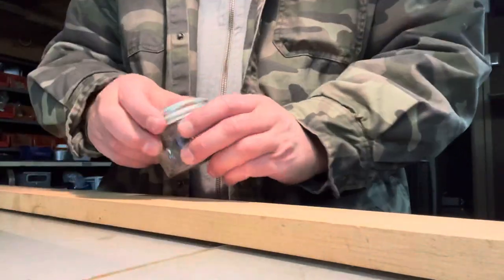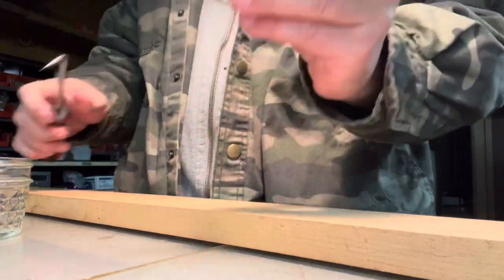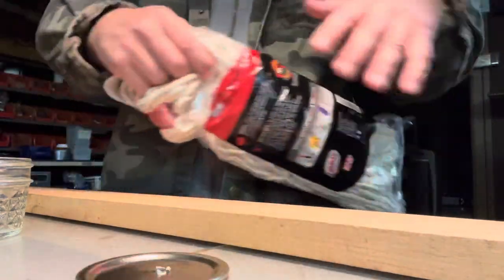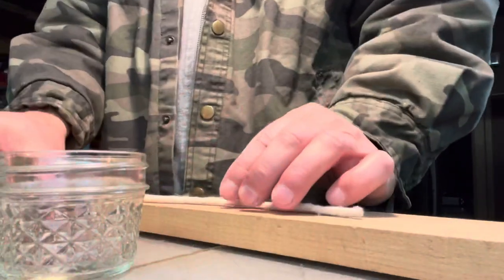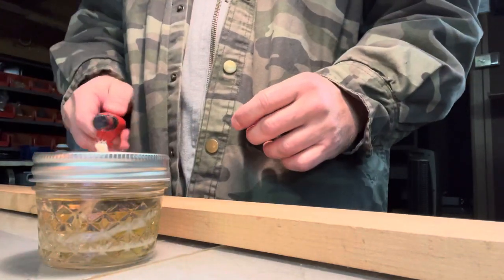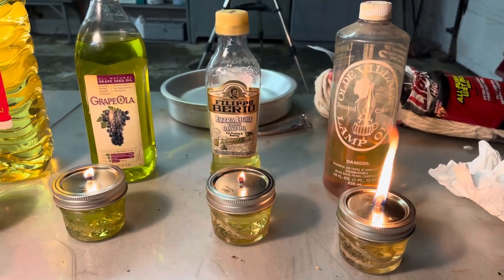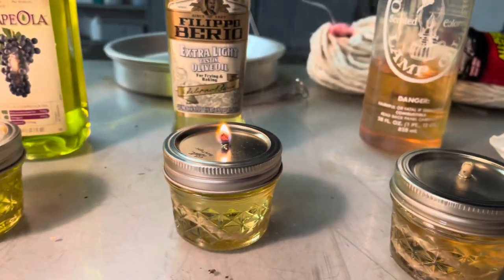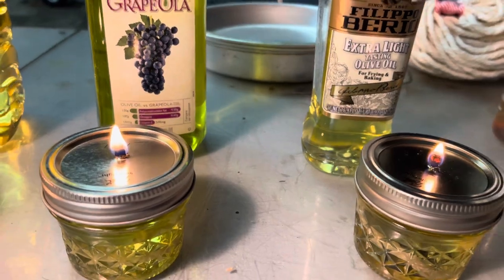How to Make an Oil Lantern & Comparing Veg. Oil vs Grape Seed Oil vs Olive Oil vs Lamp Oil